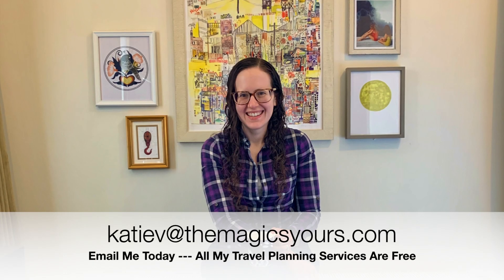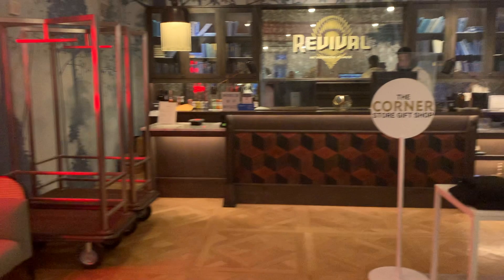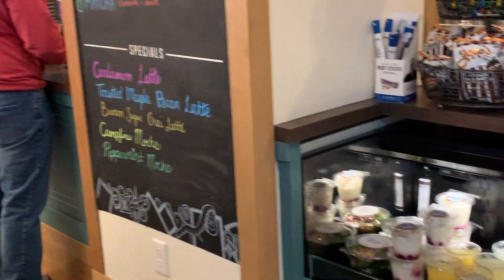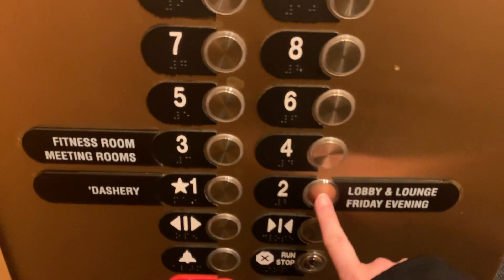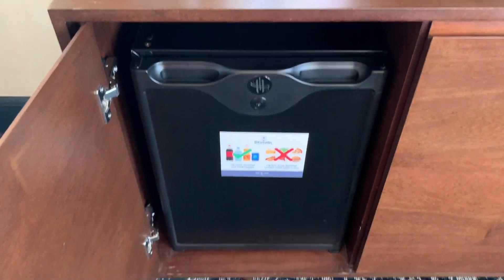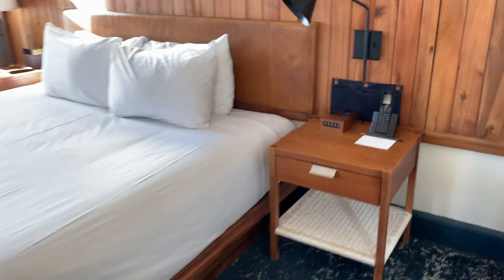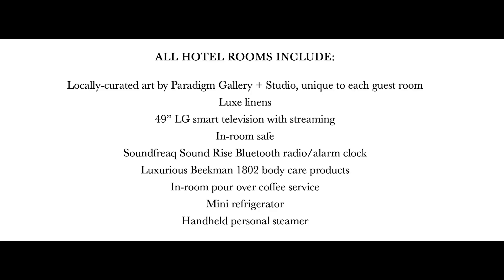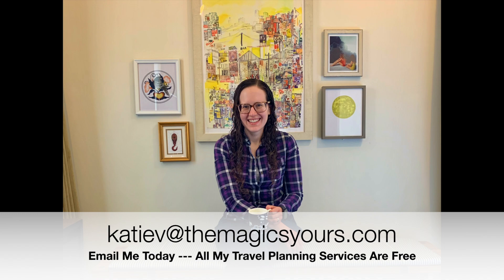Hotel Revival Baltimore: Review and Tour - Baltimore, Maryland - Hyatt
A review of the Hotel Revival Baltimore from my recent stay in March 2022.

Hi, I'm Katie!

I’m an independent travel agent with The Magic’s Yours Travel.

I plan customized vacations and act as a travel concierge for my clients.

I specialize in Disney vacations and the home of the Mouse is where my heart lies. It's my pleasure to work with first time Disney travelers or seasoned visitors.

However, I book all kinds of travel all over the world!

I'm here to empower travelers to make the most of their vacation whether looking to cruise, visit a theme park, explore a new country, visit a nearby city, relax on a beach at an all-inclusive resort, join a guided group tour, or go on any other adventure they can dream up.

Timecodes:
0:00- Intro
0:21- Map of the city
1:35- Lobby
2:29- Food
3:10- Gym
3:26- Restaurant and bar
4:24- Room tour
8:27- Hotel review